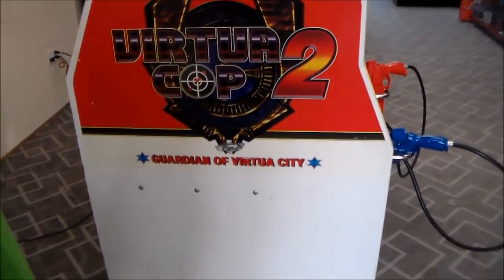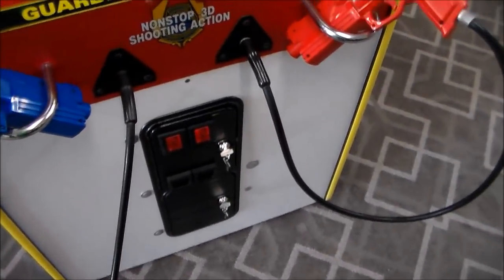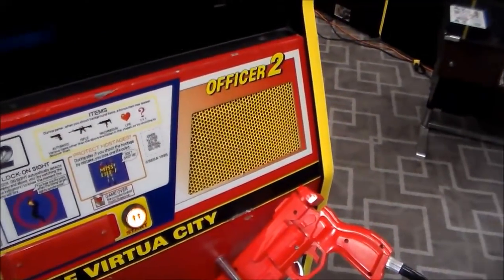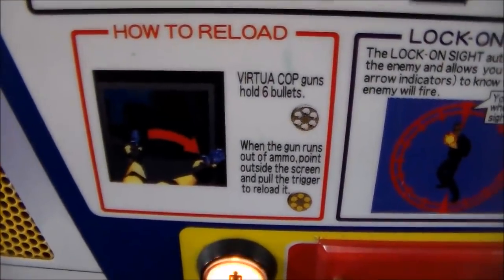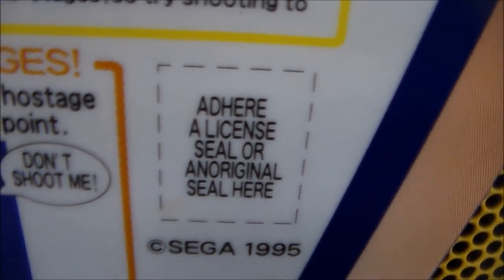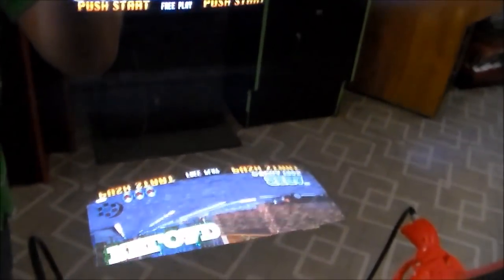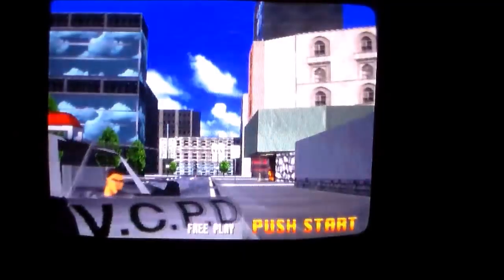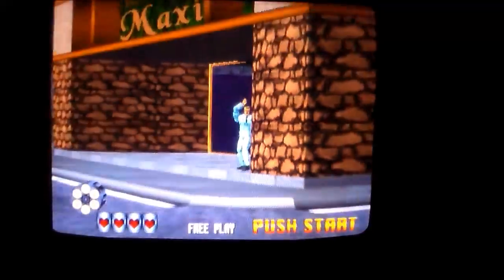Sega's 1995 Virtua Cop 2 Arcade Game - Review & Gameplay